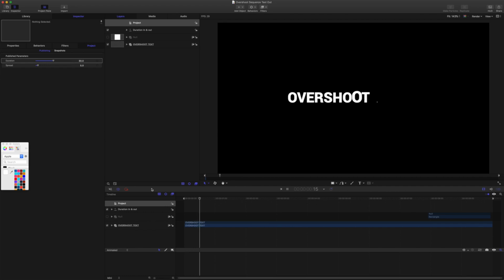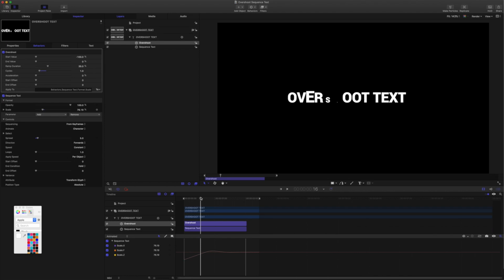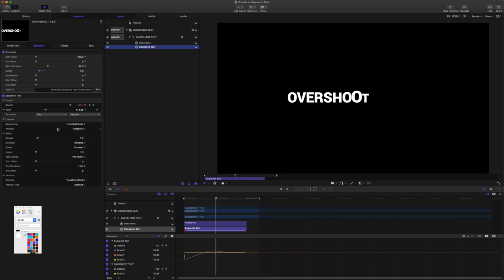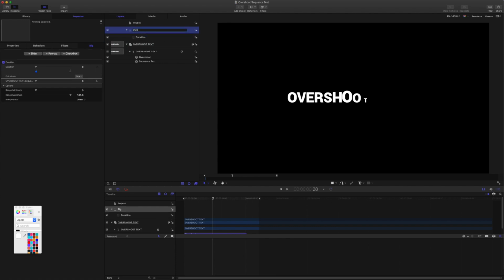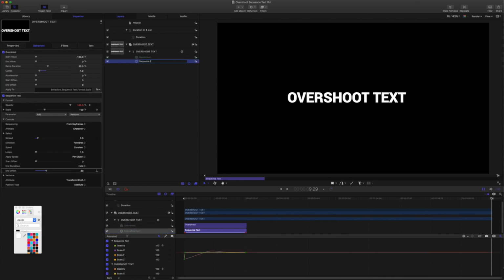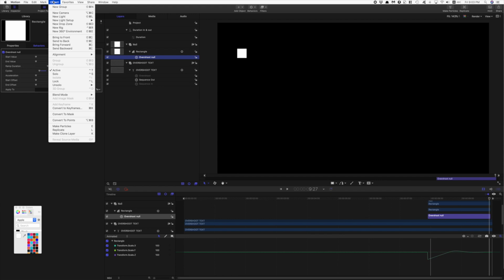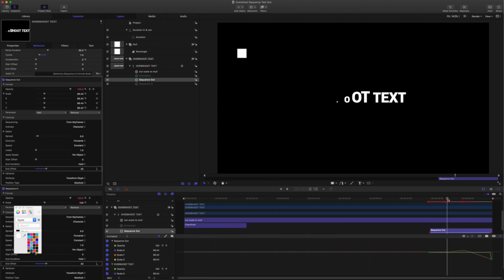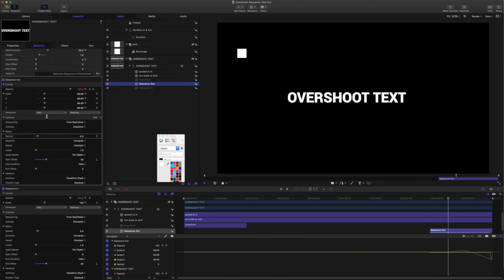Motion 5 Tutorial: Overshoot Text Sequence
Hi

UPDATE: Since posting this guide, I found a much better way to reverse the overshoot on sequence text - you can check it out

Let’s look at how to run the overshoot behavior through a text sequence, and then take it step further to see how to reverse it to animate out through another sequence.

It is really important to say thank you to Anatoliy Kotlinsky at the Apple Motion facebook group. Anatoliy shared the method, and without his advice I would still probably be trying to figure it out. Anatoliy hosts the Let’s Motion channel, and if you want to see some amazing Motion 5 skills, you should check out the tutorials there.

Another important mention, is that I learned about rigging the duration of a sequence from Mark Spencer and Steve Martin from this tutorial, so you should check it out - Mark and Steve do a much better job explaining it than I do .

Also, if you are looking for a good introduction to rigging in Motion 5, I recommend the Ripple Training course here

There is a guide to using the overshoot behavior here
Apple Motion 5 Tutorial: The Overshoot Behavior Part 1